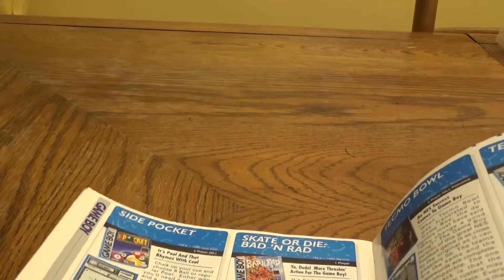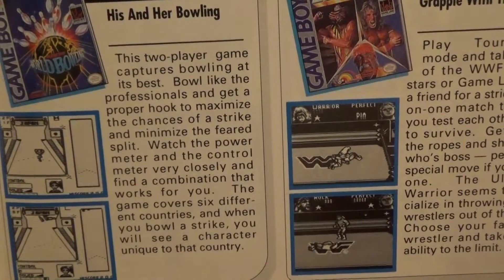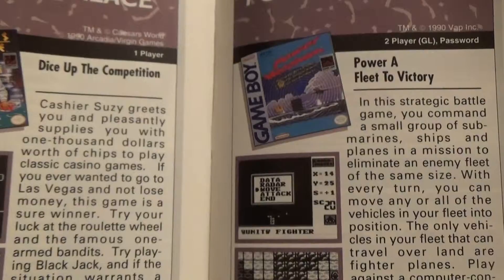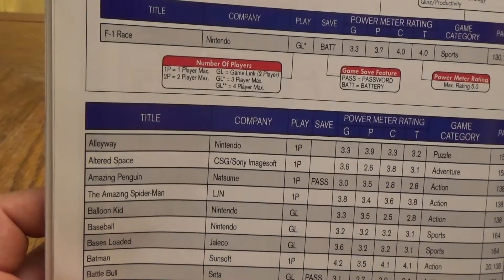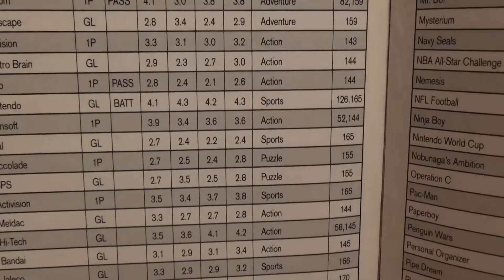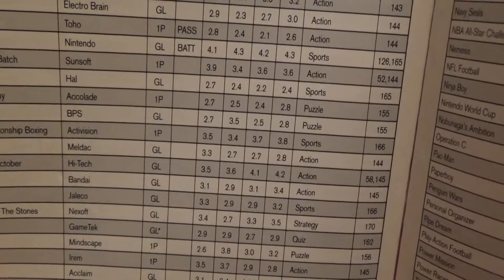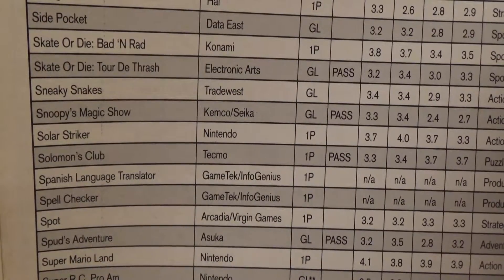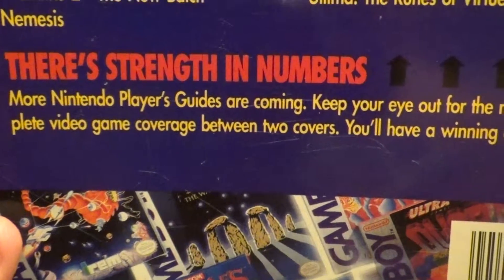Retro Videogame Pickups 2015 # 16: Nintendo Game Boy Buyer's Guide Part 3/3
We look at a videogame buyer's guide from the early 1990's for my favorite game system of all time. The Game Boy!!